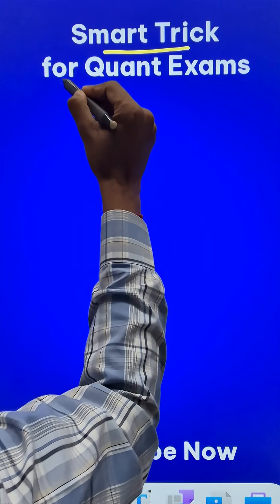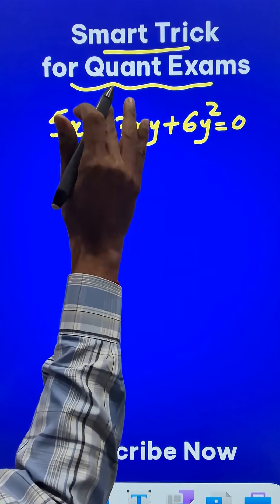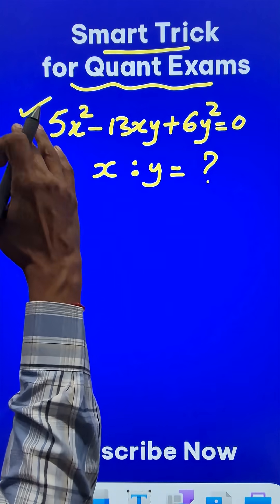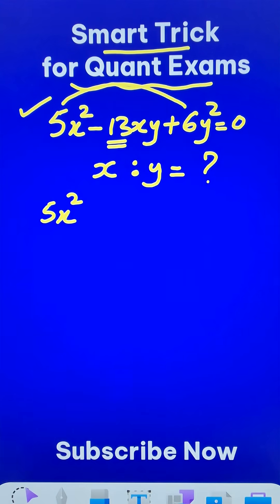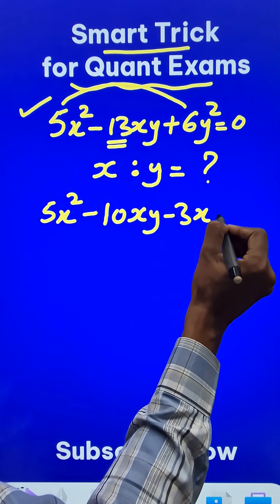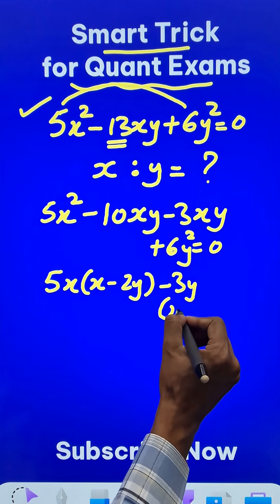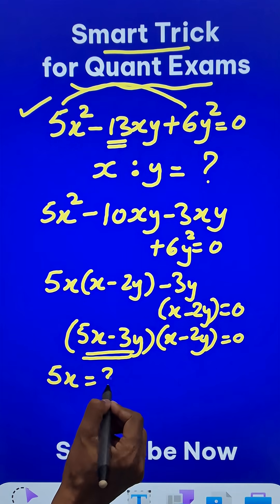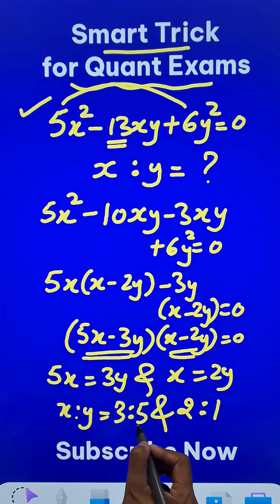Easy Solution to Ratio Problem II Smart & Short Tricks for Quant Exam